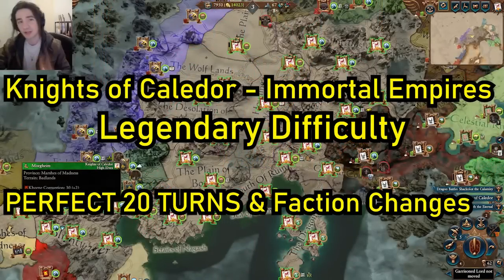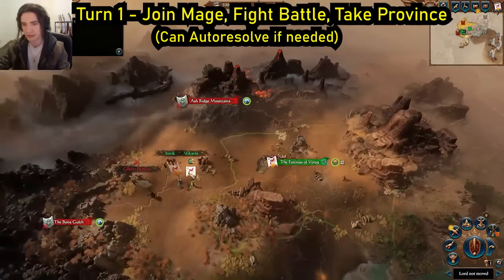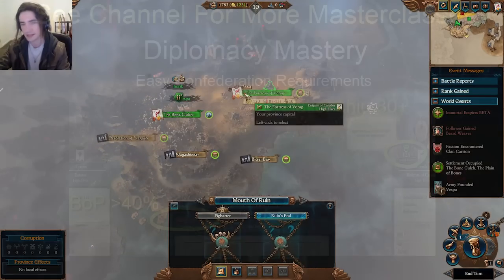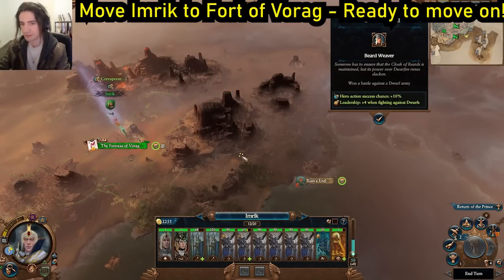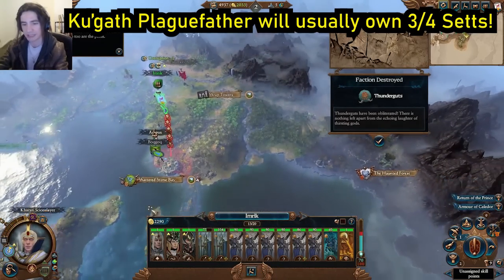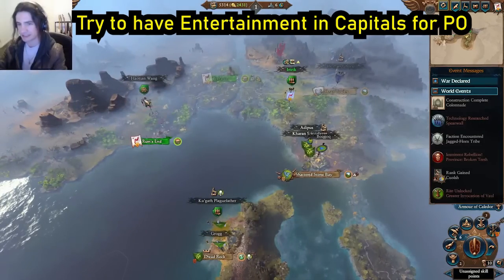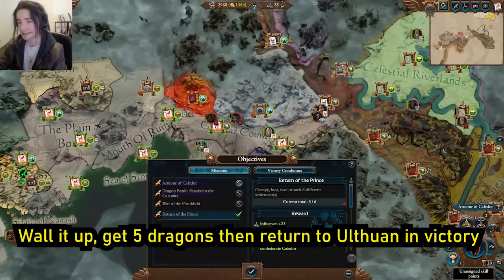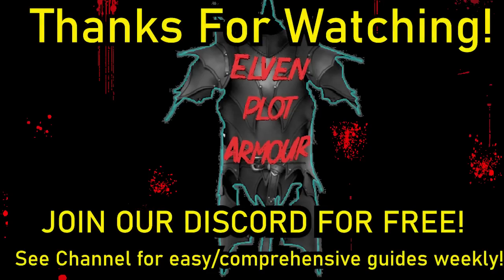Imrik PERFECT 20 Turns - Knights of Caledor (Legendary) - IMMORTAL EMPIRES (Warhammer 3)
Imrik (Knights of Caledor) Total War: Warhammer 3 Immortal Empires

Concise guides to help newcomers and veterans quickly learn the race and how to dominate any campaign on Legendary Difficulty!

00:00 NEW Geopolitics (IMPORTANT)
03:15 Turn 1 - Battle and Ports
06:50 Turn 2 - Moving Up
07:20 Turn 3 - Province Complete (auto)
09:17 Turn 4 - Defence and Prep
09:54 Turn 5 - Rites and Scouts
10:20 Turn 6 - Expanding West
11:10 Turn 7 - Prioritise Walls
11:50 Turn 8 - Meet Ying!
12:31 Turn 9 - Eyes on Nurgle!
13:19 Turn 10 - Love and War Prep
14:55 Turn 11 - Dragon Isles
15:22 Turn 12 - Dealing with Rebellions
16:38 Turn 13 - Dragon Influence or Challenge?
17:48 Turn 14 - Peace with Dwarf and Cathay!
18:35 Turn 15 - Ghorst vs Flame
19:50 Turn 16 - Protect your Ports!
20:35 Turn 17 - Secure Cathay Border
20:55 Turn 18 - Dragon Isles Pacified
21:22 Turn 19 - Vampires Purged
21:37 Turn 20 - Go Finish Clan Rictis!